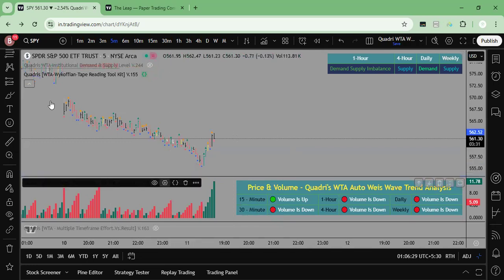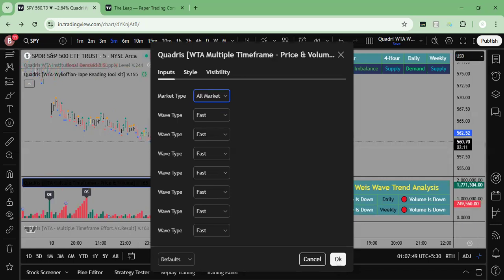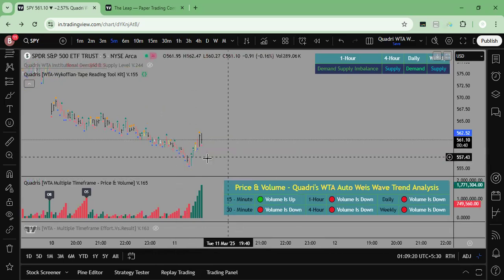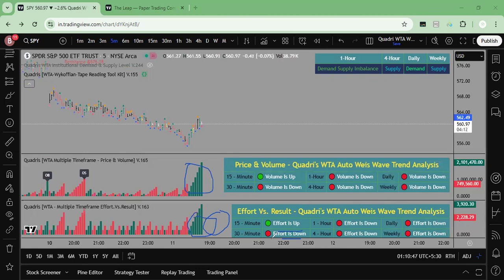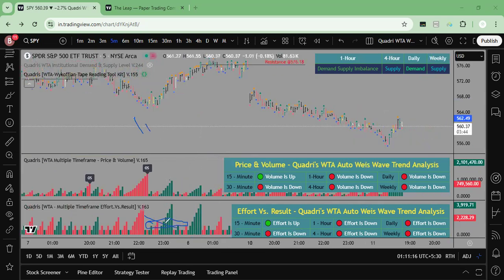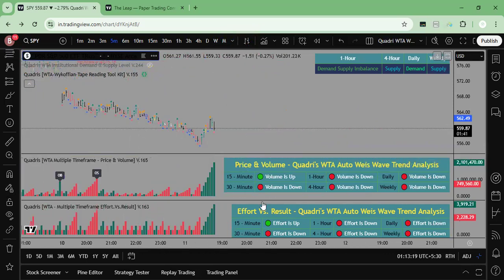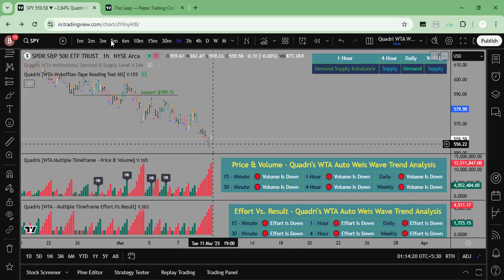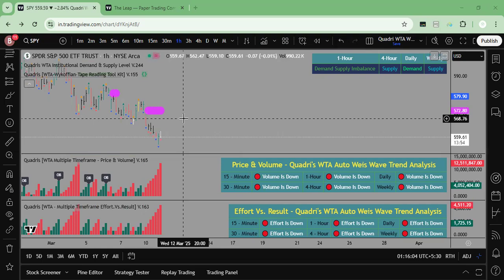[ English ] Weis Wave With Auto Wave Size | Application Quadri's Auto Weis & Auto Effort Vs. Result